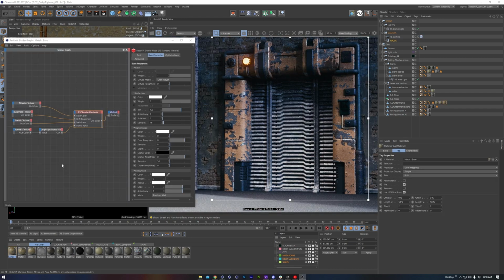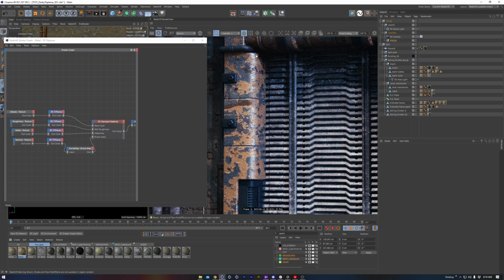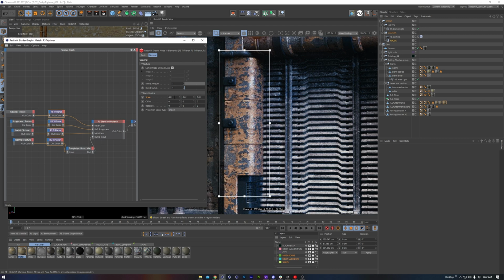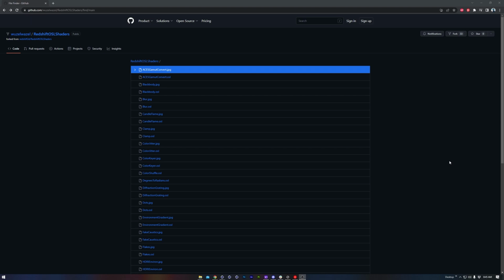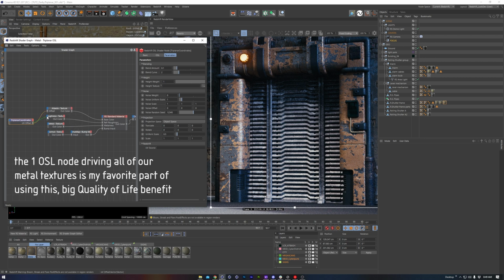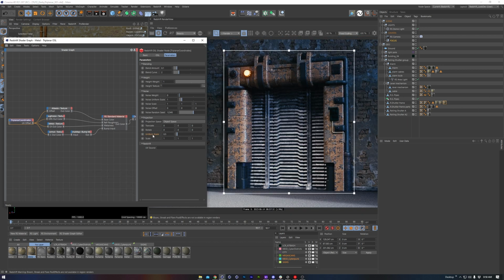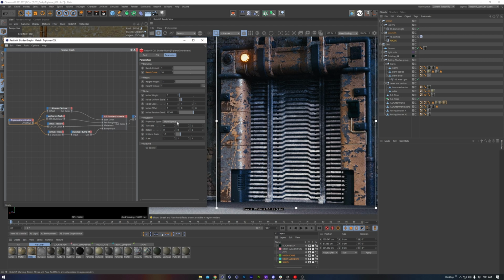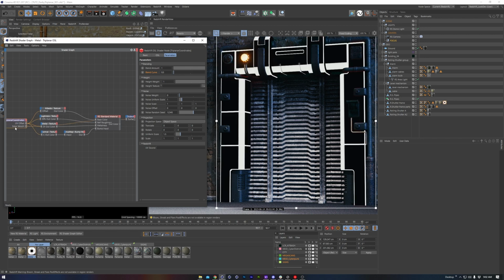Gernge Quick Tips - Better Triplanar OSL Node | Cinema 4D Redshift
This quick tip is an introduction to the great Triplanar OSL node written by Darby Edelen. It's a UV projection that behaves like Triplanar Mapping, which has a few really nice quality of life features. Since he recently made it, I always opt for this OSL version instead of the built-in Redshift Triplanar node. Check the pinned comment for a correction about using this with Normal Maps, in order to be able to rotate them properly!

This information should apply to Redshift in other DCCs, and may to apply other render engines that support OSL although specifics about OSL support will vary from engine to engine.

00:00 Introduction
00:51 Comparing The Built-in Redshift Triplanar
01:36 Triplanar Coordinates OSL Setup
02:13 Controls & Features
03:00 Edge & Noise Breakup
03:52 Conclusion